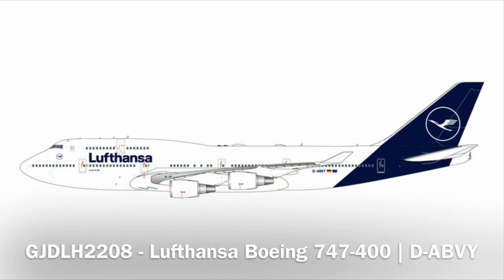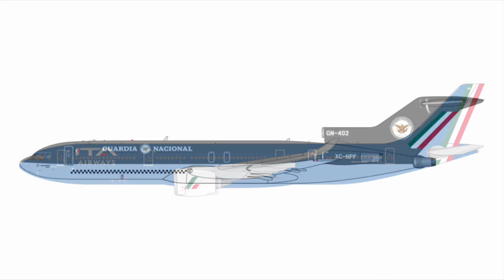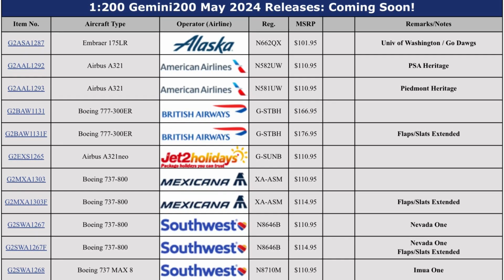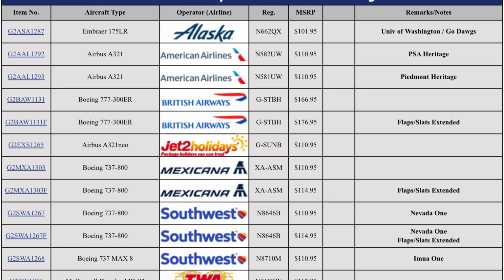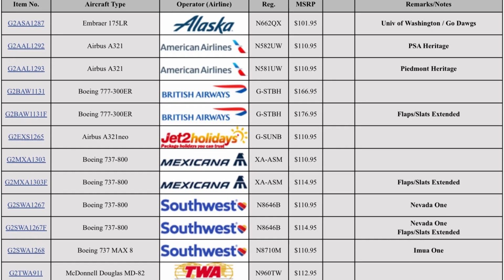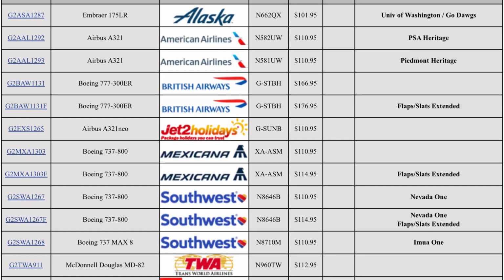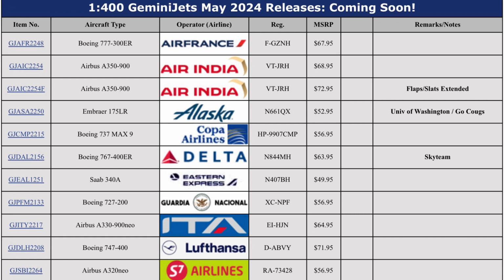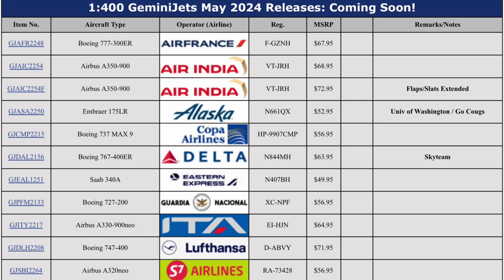Gemini Jets May 2024 Releases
Hello everyone,
Welcome to another model release video! Without advance notice given, Gemini Jets has announced their May 2024 releases! Included are some European widebodies in 1:200, a handful of retros throughout, and some very interesting retro choices in 1:400! There’s plenty of information to dissect in this release, so enjoy the video!